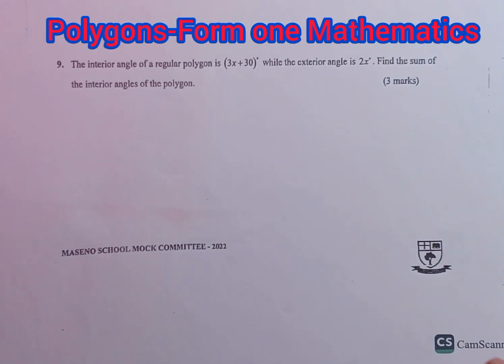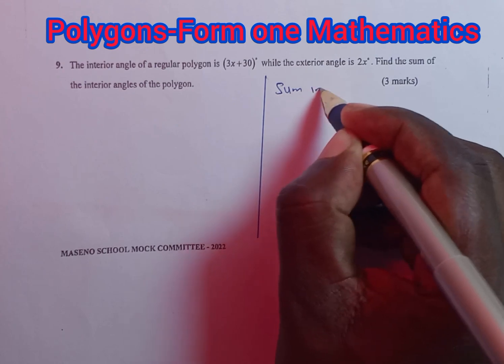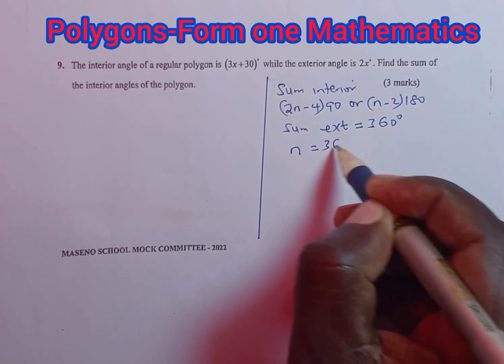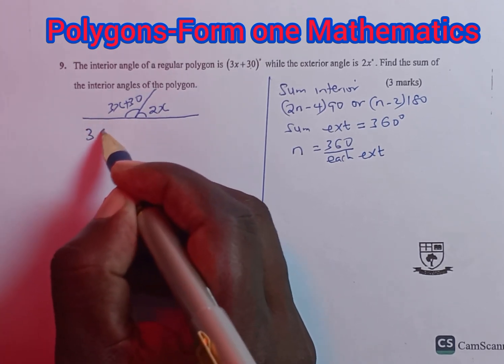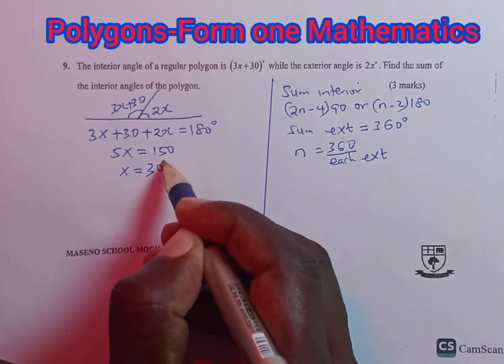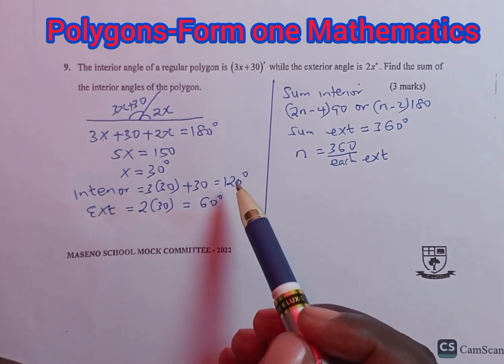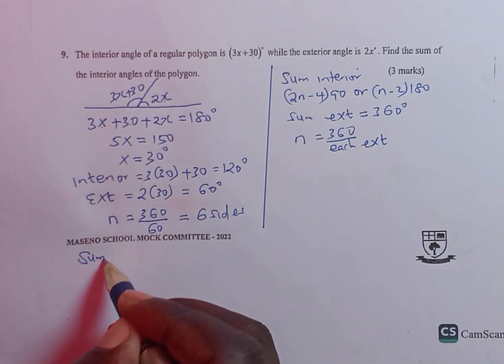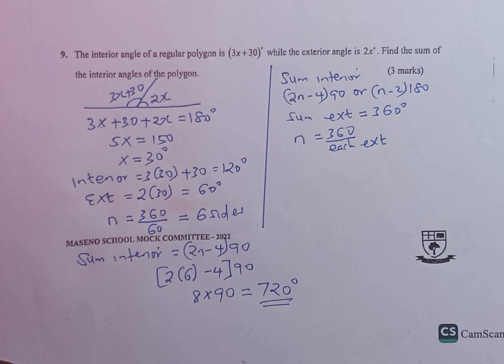Polygons.Form One Mathematics.